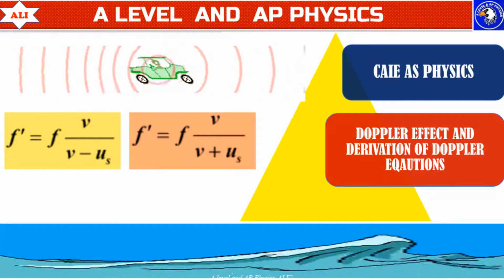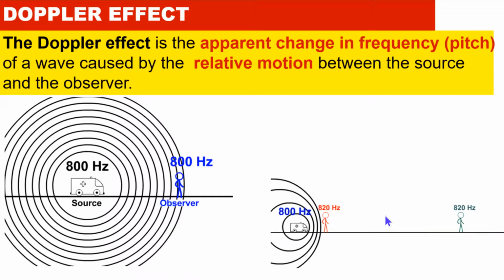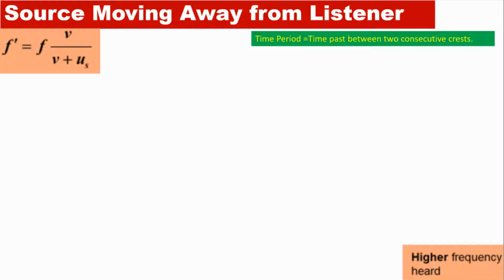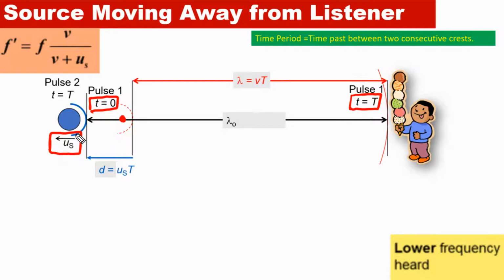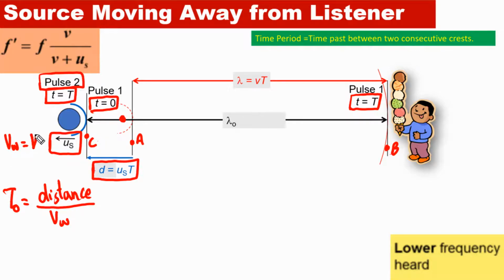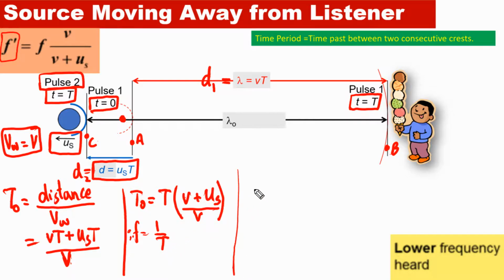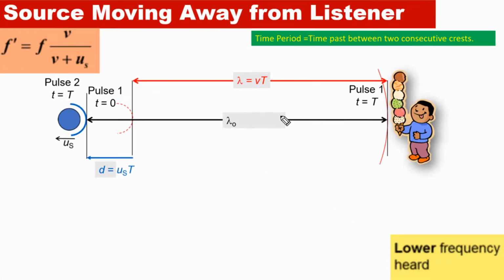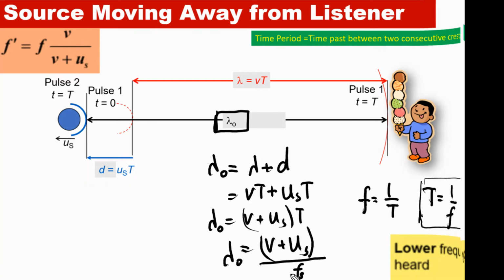Doppler Effect and Derivation of Doppler Equations Made Easy Part II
In this lesson , you will learn about derivation of Doppler equation when the source is moving away from a stationary listener .